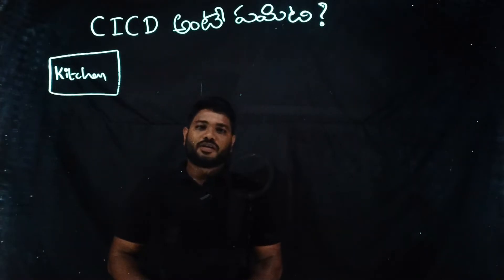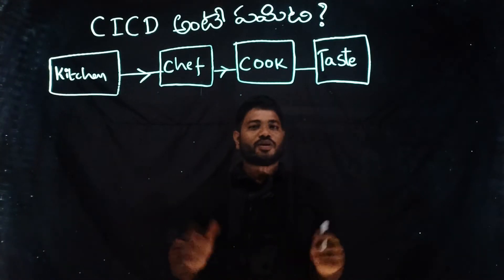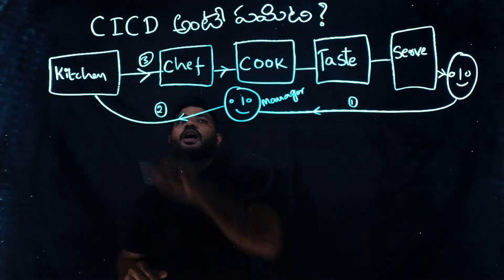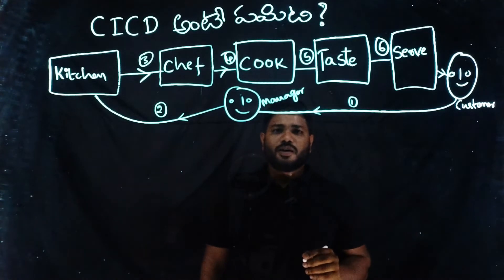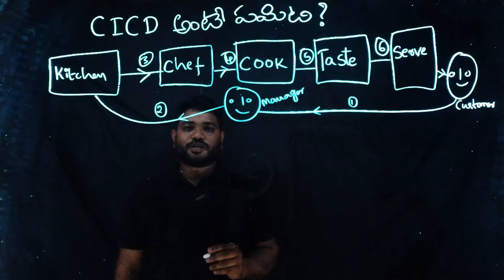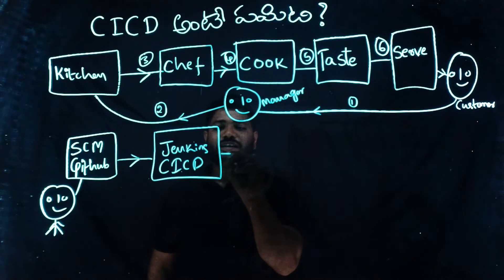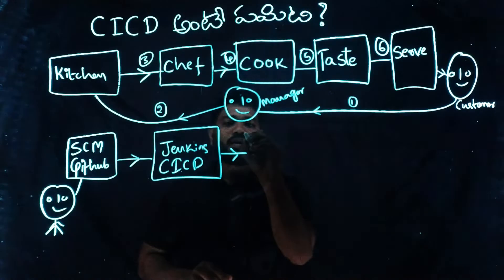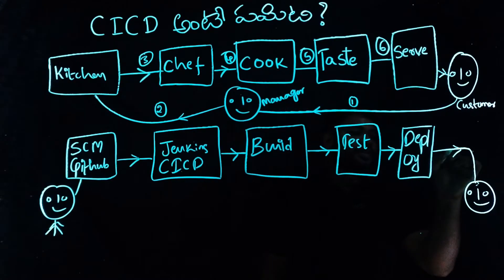CICD అంటే ఏమిటి ? CICD in Telugu | What is CICD in Telugu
Hi Everyone,
In this videos, we have discussed about what is CICD in Telugu.
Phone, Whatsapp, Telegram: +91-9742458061